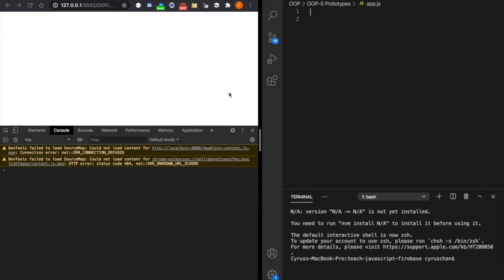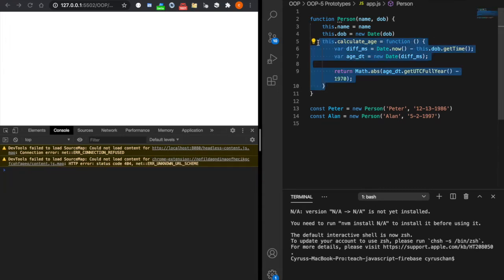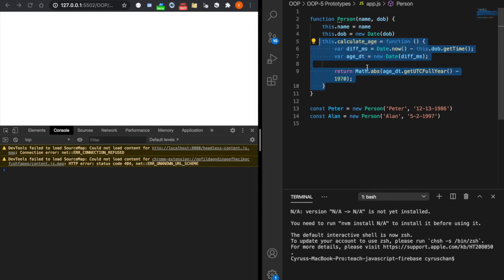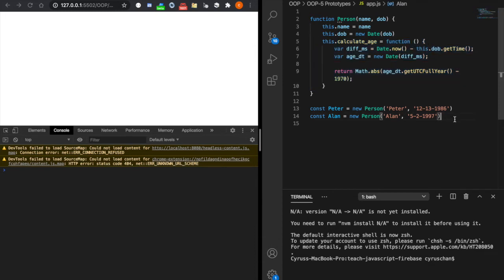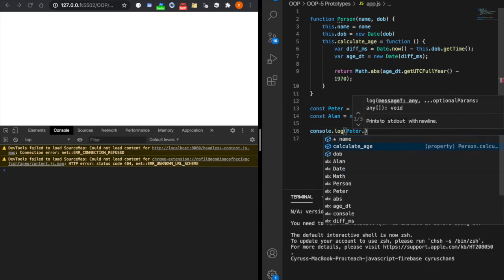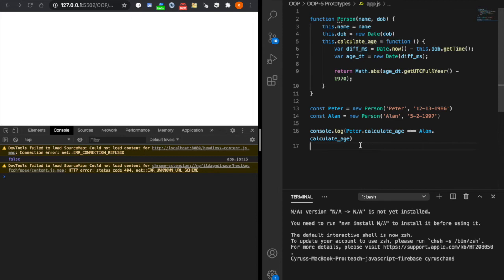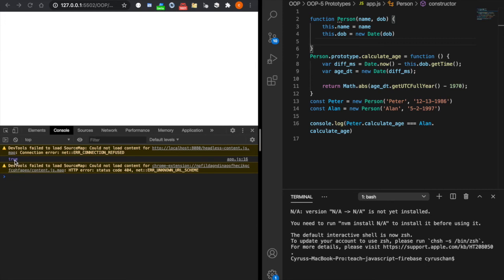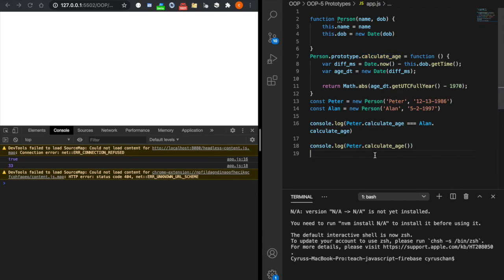JavaScript prototypes and inheritance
In this tutorial, we will let you understand JavaScript prototypes and inheritance, and also why we need to use prototypes.

React - The Complete Guide with React Hook [2020]
5 DAY PROMO - $9.99

***Equipments that I use***

Macbook Pro

Camtasia

LinkedIn usecallback react hooks js функции react native try javascript typescript